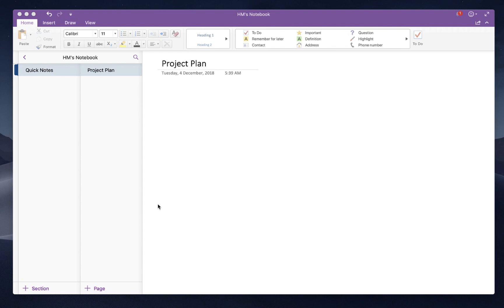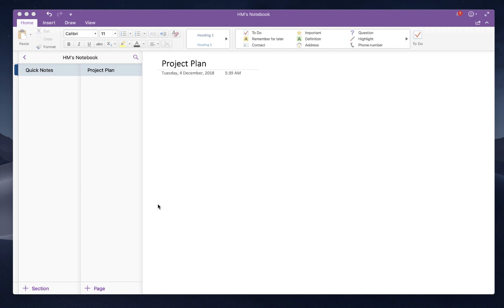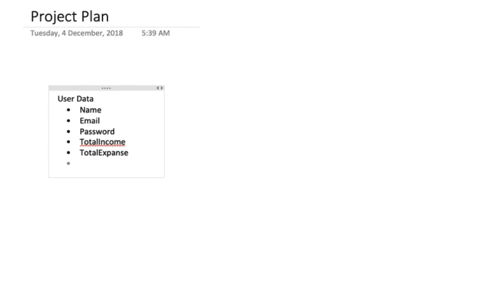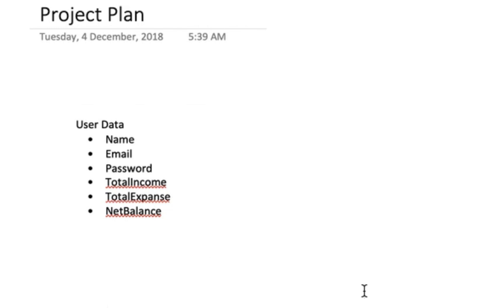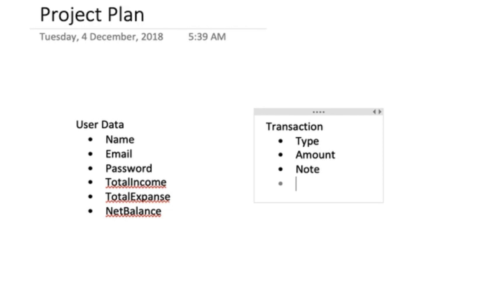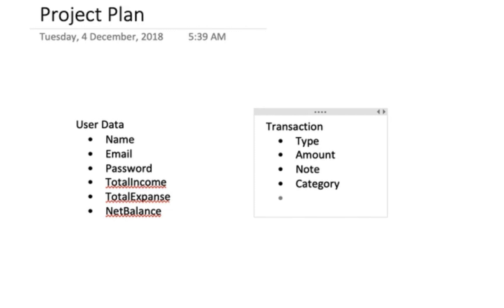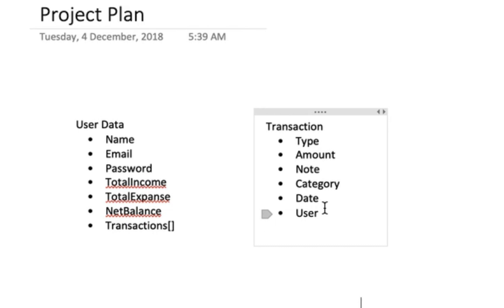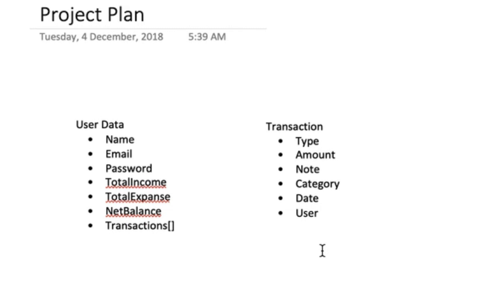3. Fullstack Project - Planning in Bangla | MERN Stack Project | Twinkle Cats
MERN stack full project. This is a simple MERN stack project where I am trying to covering eaåh and every detail that a react-redux developer needs to know with the extended express API tutorial.

আপনাদের সাহায্য এবং সহযোগিতা ছাড়া আমরা কোন ভাবেই এগিয়ে যেতে পারব না। তাই ভিডিওটি যদি ভাল লেগে থাকে, লাইক, কমেন্ট এবং শেয়ার করবেন। আর আমাদের সাথে থেকে সাপোর্ট করার জন্য আপনাকে অসংখ্য ধন্যবাদ।

নোটঃ যে কোন সেবা গ্রহণের পূর্বে আমাদের সাপোর্টে যোগাযোগ করবেন।

Lecture: Hasan Mahmud Nayem (HM Nayem)